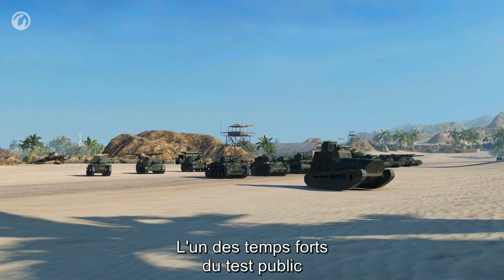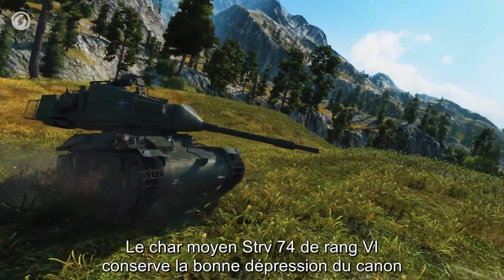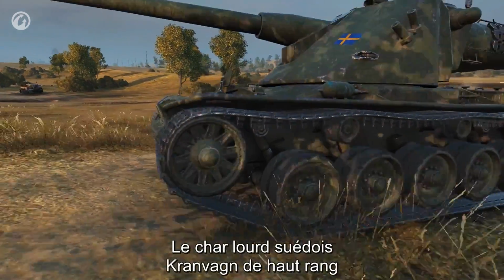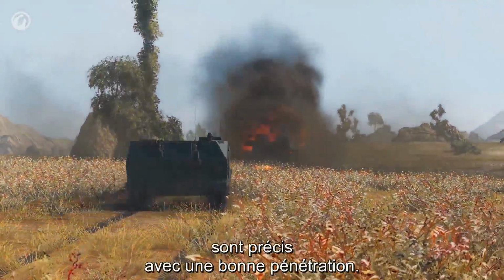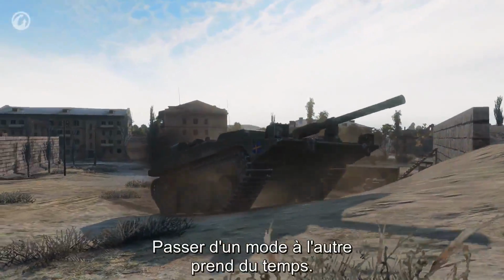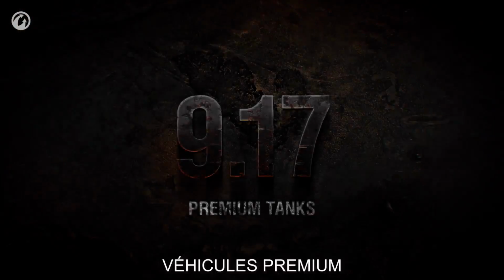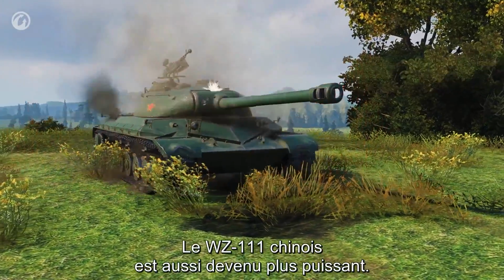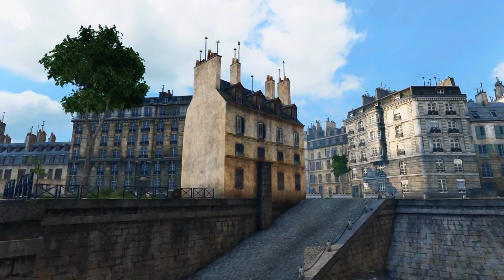World of Tanks • Common Test Review Update 9.17 Trailer • FR • PC